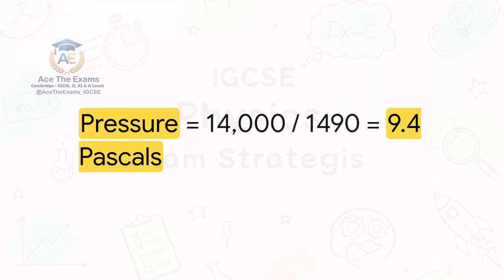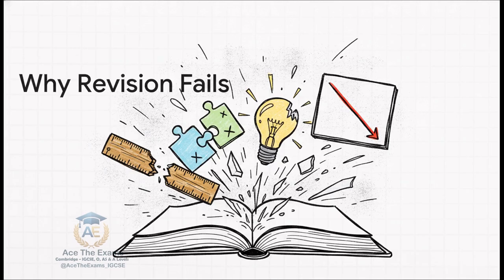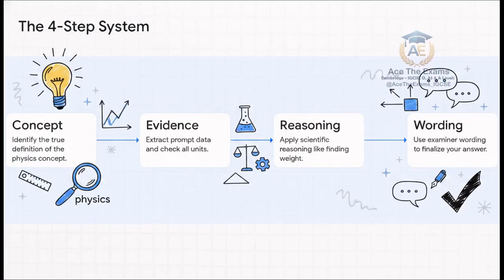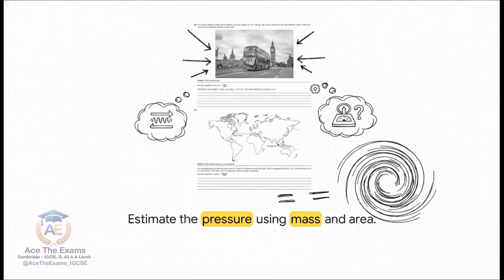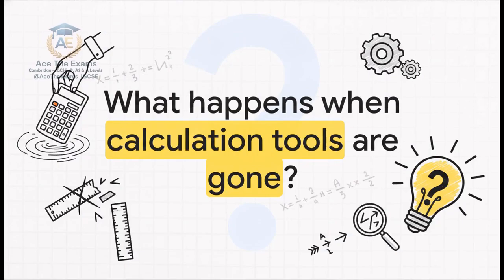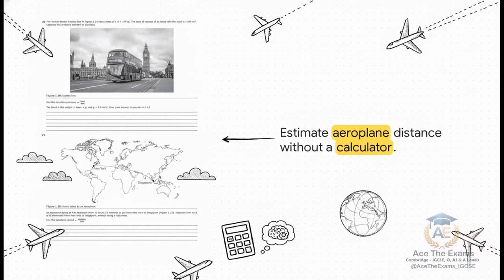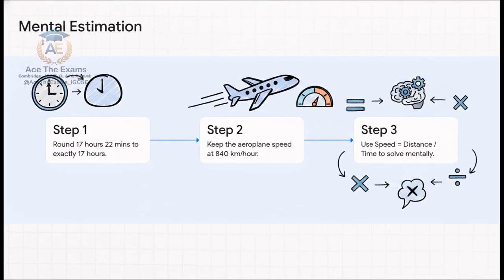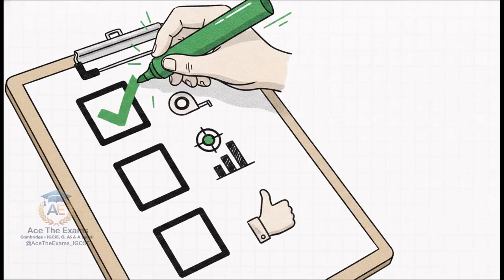Mass Weight Density Pressure and Resultant Force Practical Data Coach Phys... | IGCSE | Ace The Exam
Mass weight density pressure and resultant force practical data coach physics 0625 for @@phrase1@@.
This @@phrase3@@ lesson explains mass weight density pressure and resultant force practical data coach with syllabus-focused revision, exam technique and past-paper style practice.

Topic: mass weight density pressure and resultant force practical data coach

Chapters
00:00 Intro
01:20 Section 1
02:40 Section 2
04:00 Section 3